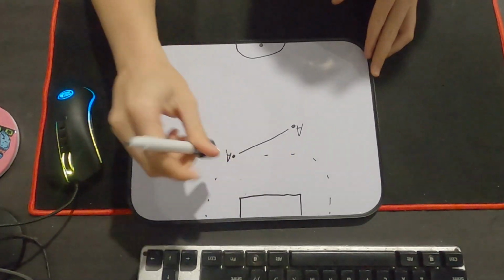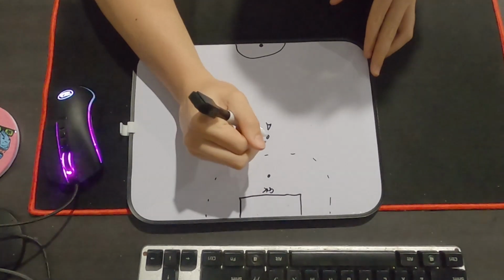HOW TO BE UNSTOPPABLE IN GOALS!- How to not be scared | FUTSAL GOALKEEPING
Yo wassup guys,

Welcome to a new video of mine. Today, I’m going through how to not be scared in between the sticks.

Watch to learn different types of drills you can implement at home, without a coach and/or other goalkeepers. Don’t forget to turn on your notifications!

New to my channel? If so, here's what you need to know -- I like to play futsal at a high level, my position on the court is a goalkeeper, the best position out of them all. I use this channel to explore different training drills, game highlights, and high-level futsal to help you become a better keeper.